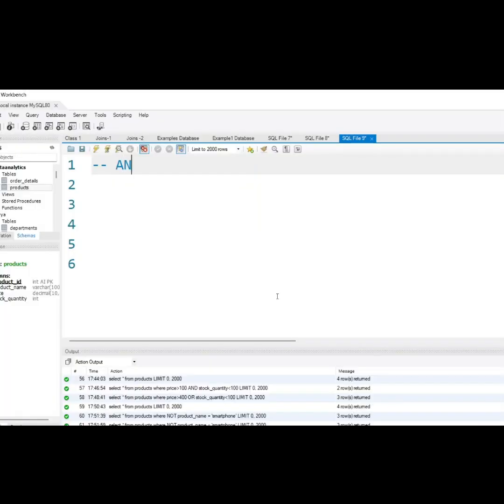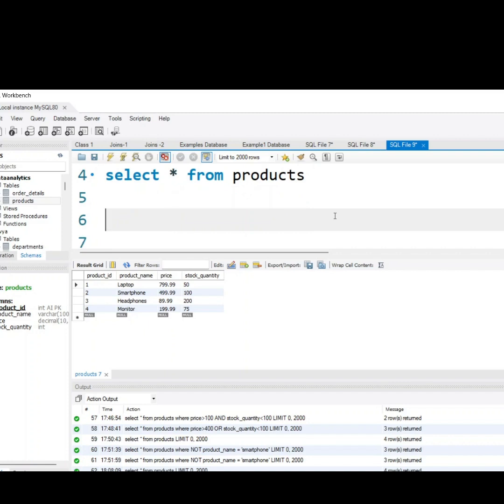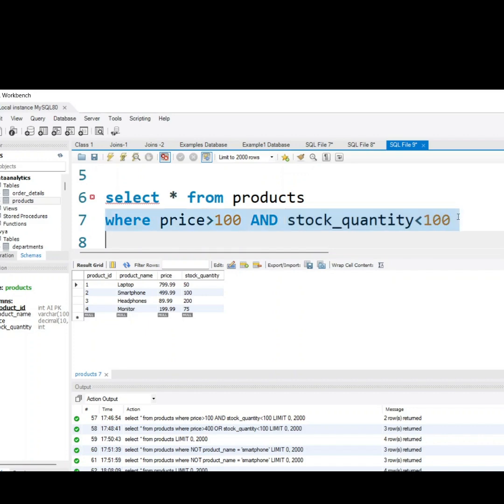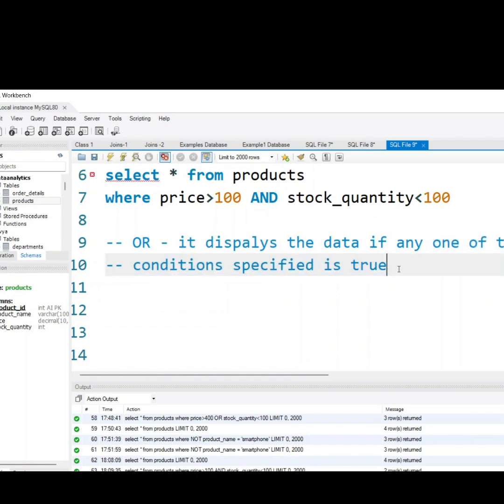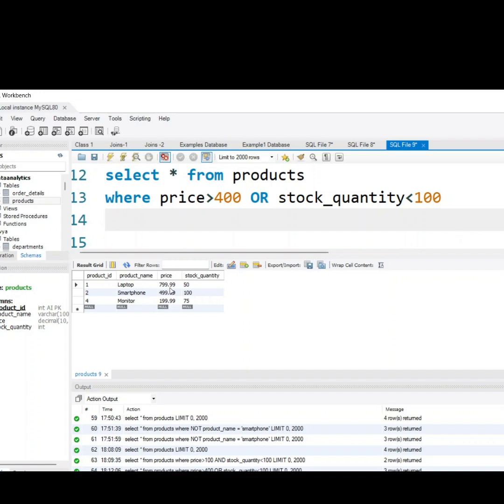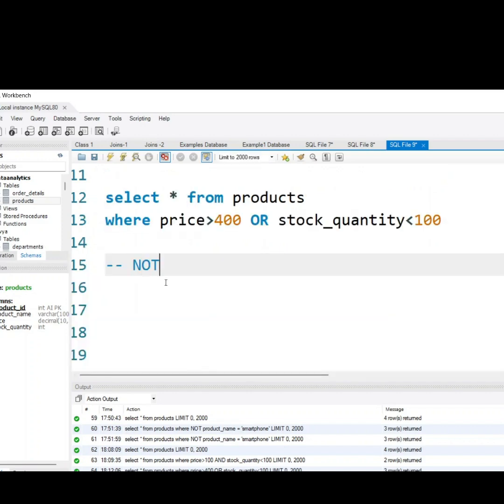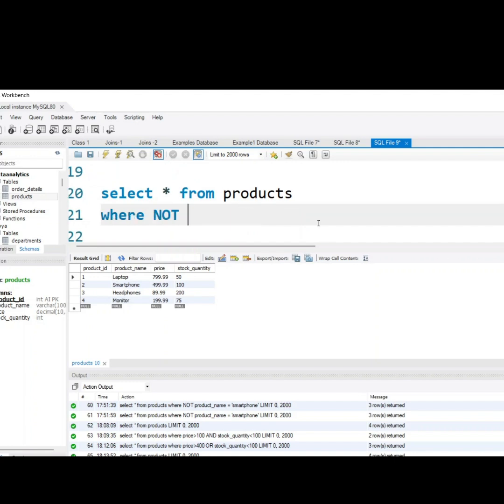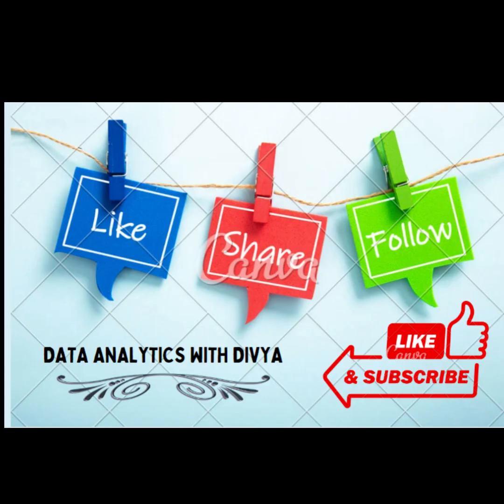SQL Logical (AND,OR,NOT) Operators by Data Analytics with Divya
In this video I discussed about SQL Logical operators - AND Operator, OR operator and Not operator with examples.

Important links -

Get Latest updates on current job openings for Data Analysis and Learn SQL from basic to advance by following my content..